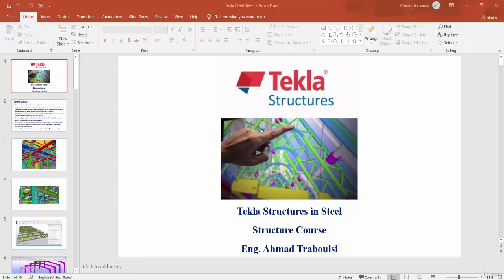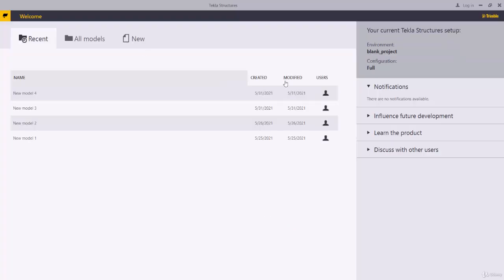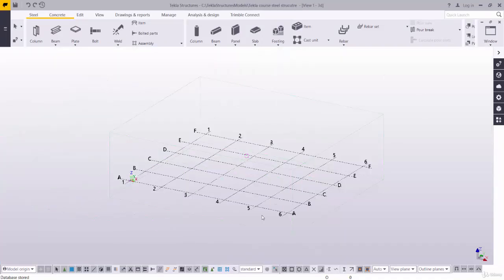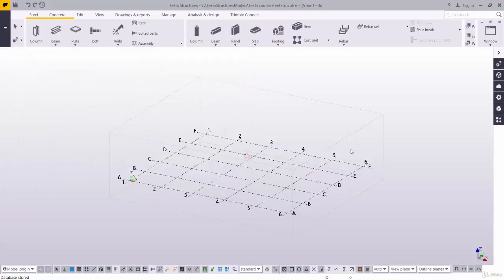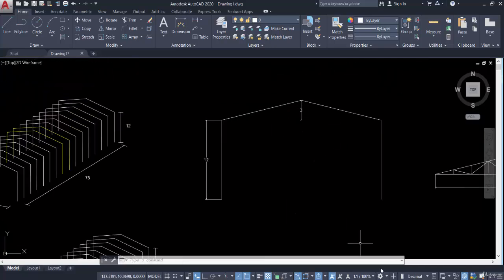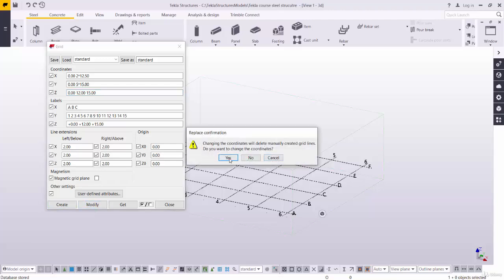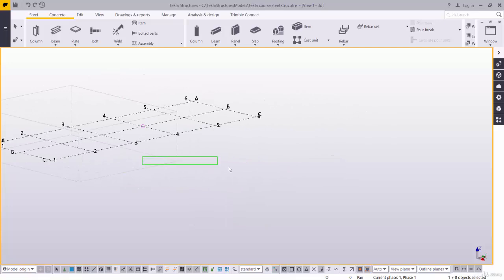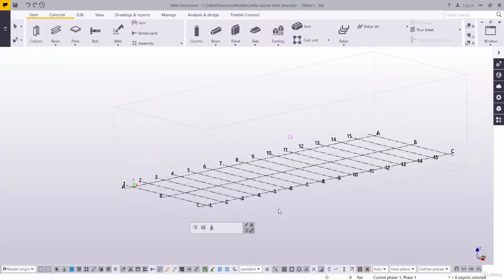Tekla Structure-Define units and grids